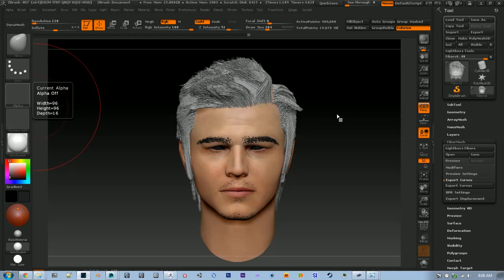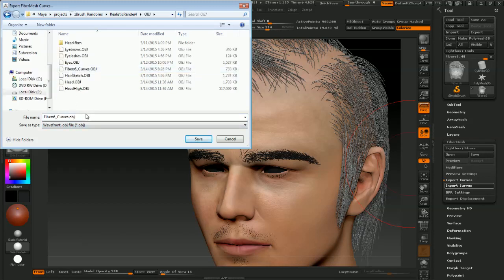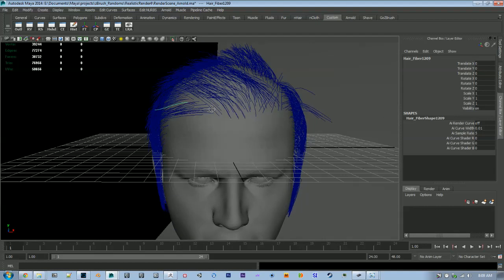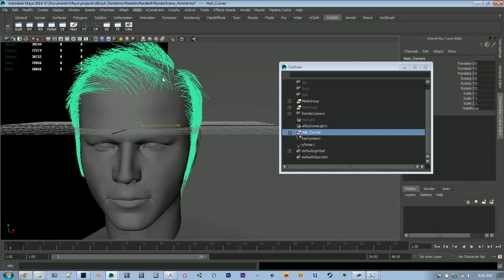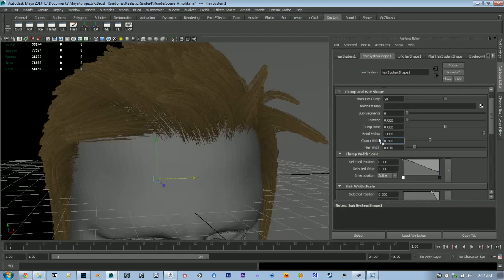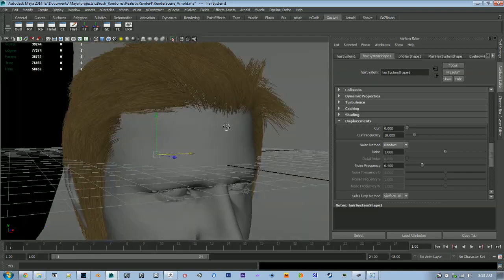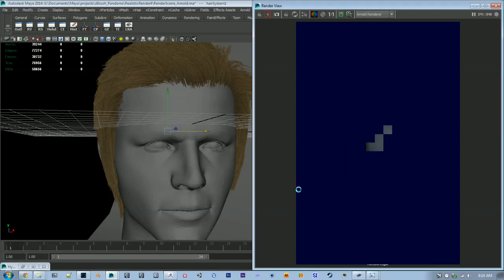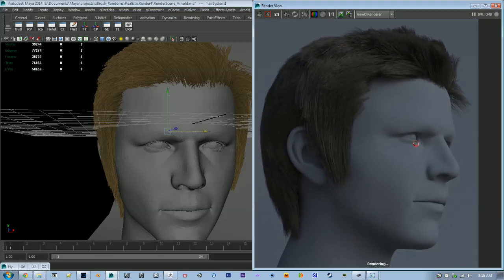Fibermesh - zBrush to Maya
Transfer your fibermesh system from zBrush to Maya with ease.